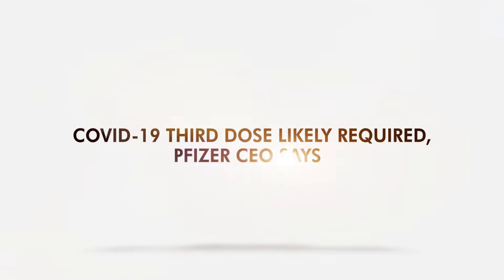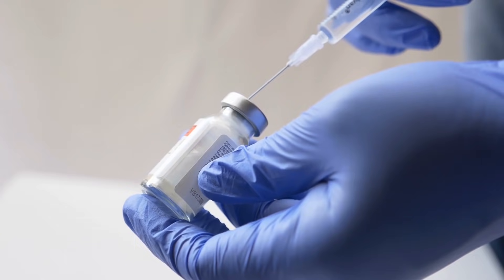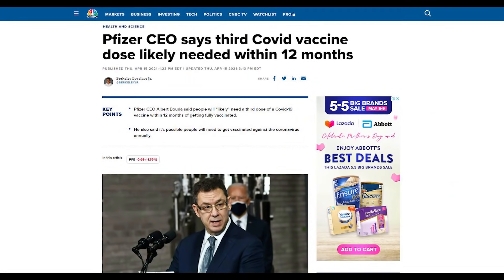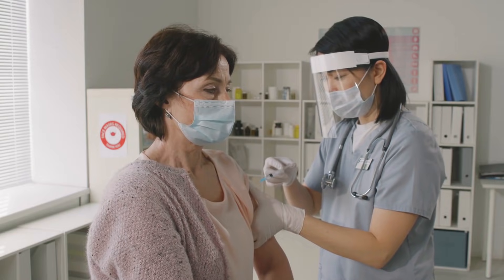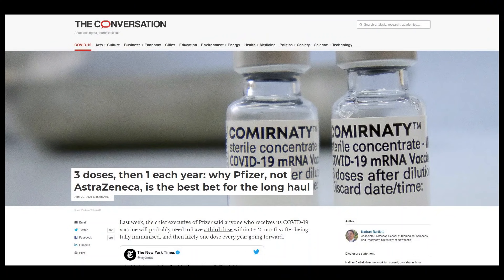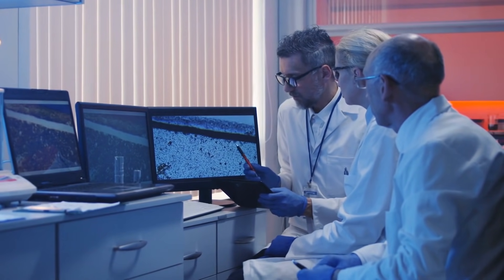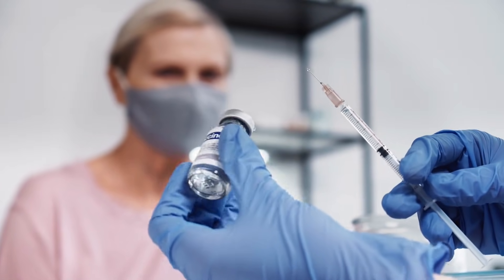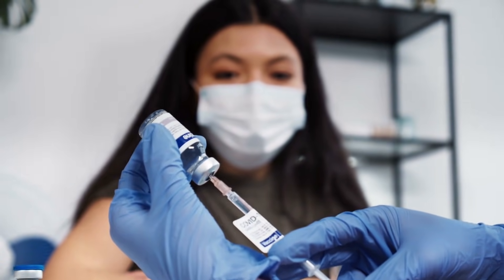COVID-19 Third Dose Likely Required, Pfizer CEO Says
A third dose may be needed to combat the resurgence of cases due to variants.